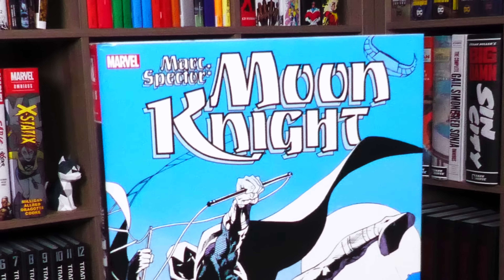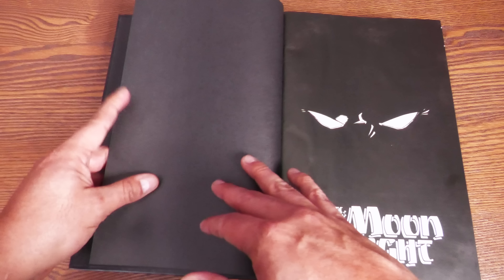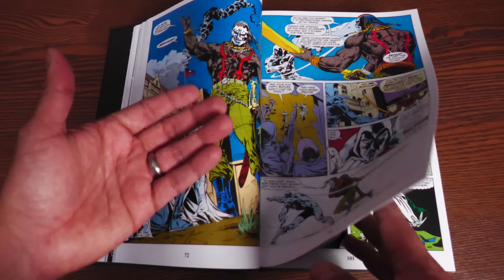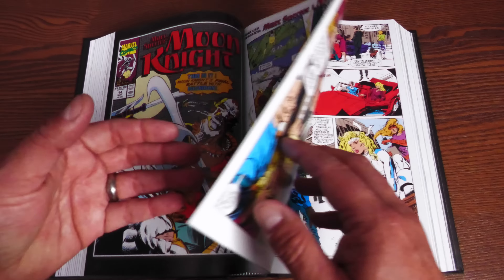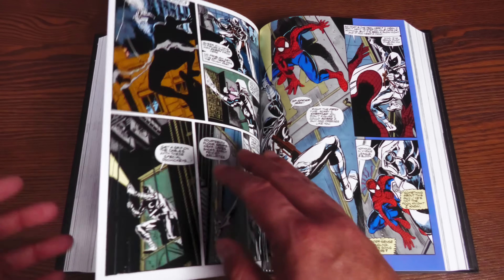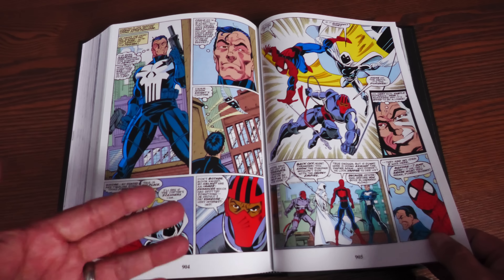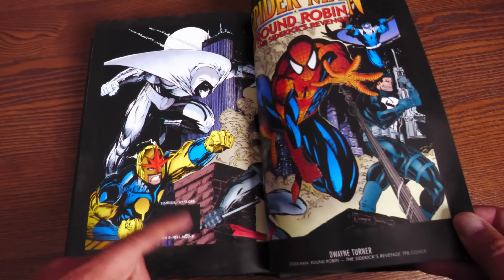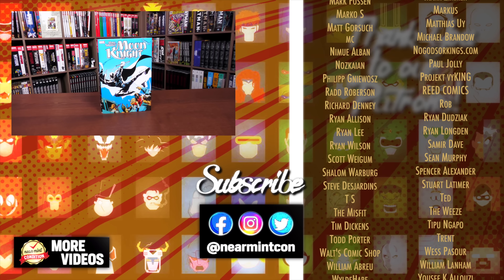Moon Knight: Marc Spector Omnibus Volume 1 | The 90s Moon Knight!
Today I give you an advance inside look at the Moon Knight: Marc Spector Omnibus Vol. 1  from Marvel Comics.  The omnibus is due out in the Direct Market and Book Market on March 28th.

00:00  -   Start
03:57  -   Minor Spoilers
22:45  -   Extras & Build